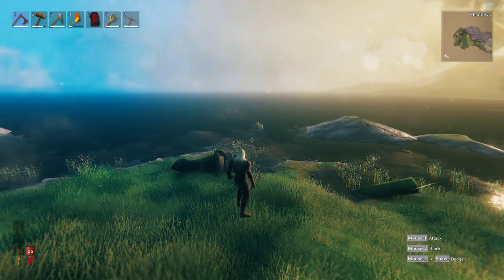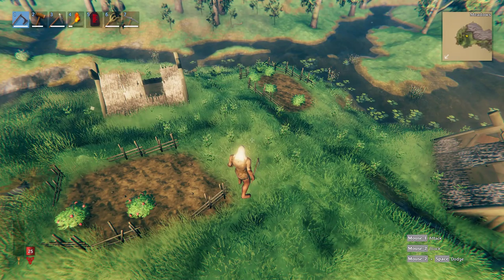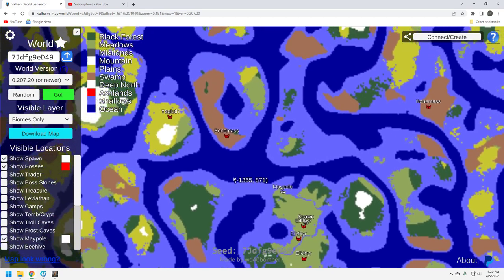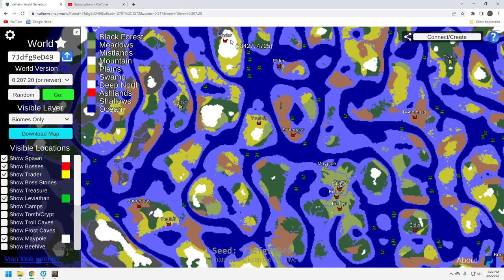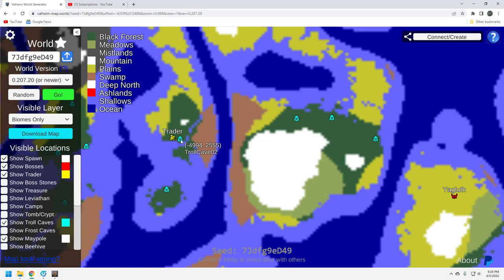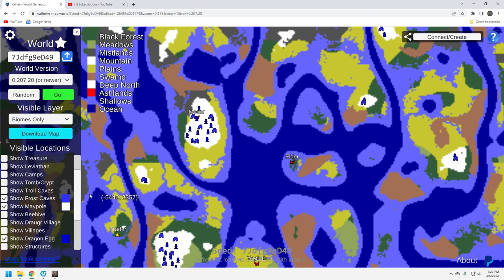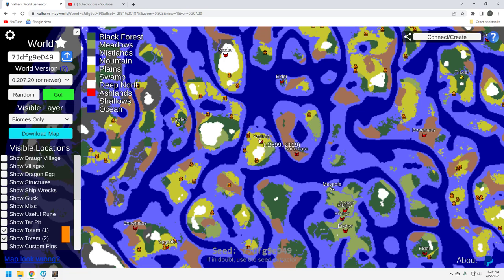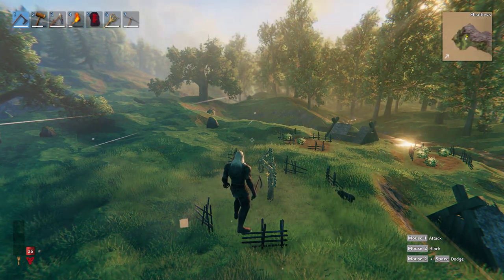Valheim Seed - 7Jdfg9eD49 - Quick boat ride to 4 bosses + Maypole